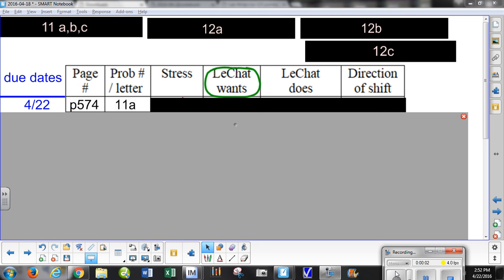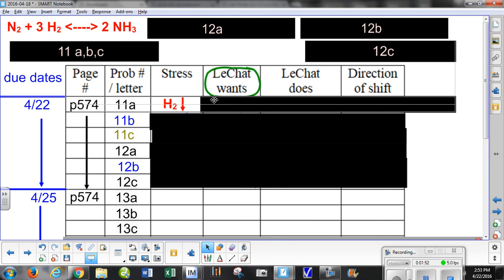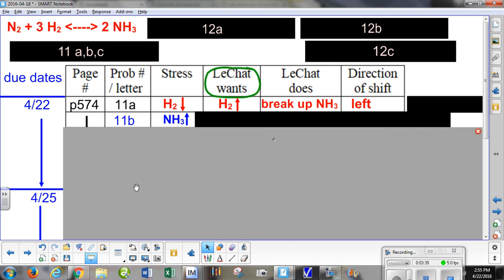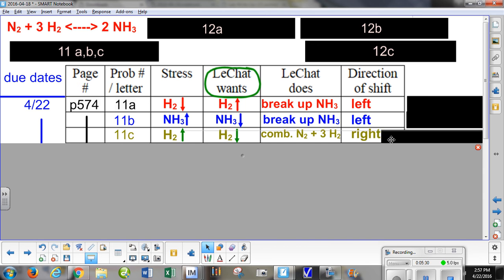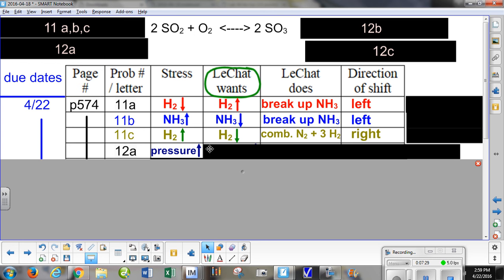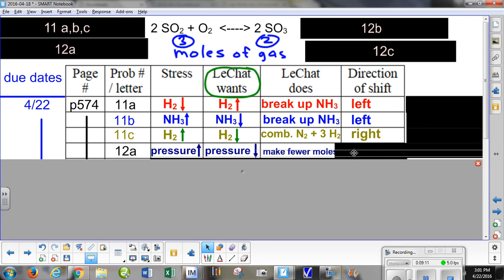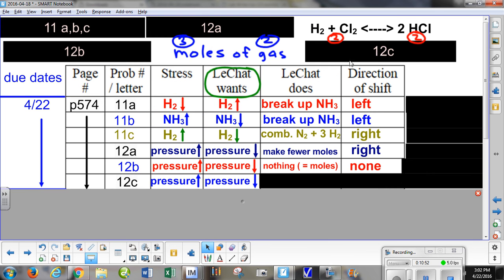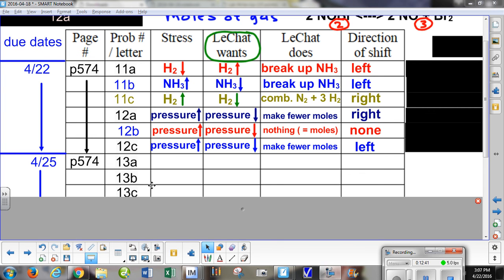How to use LeChat worksheet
6 homework problems are demonstrated.  In these problems you see how to deal with changes in concentration, and volume changes.  In volume changes you need to translate to volume's effect on pressure.  Pressure is the ultimate stress that LeChat will react to.